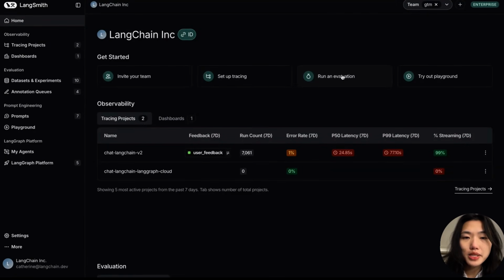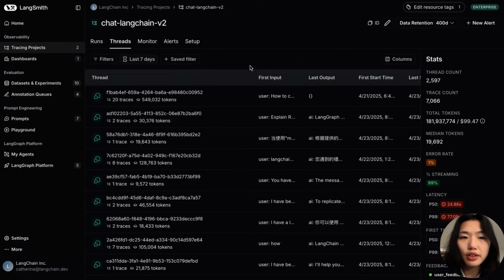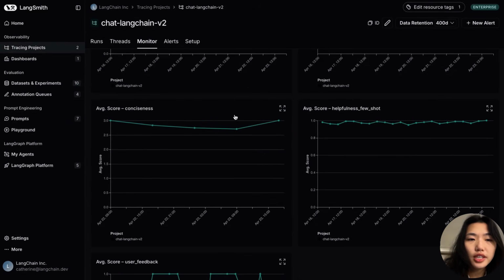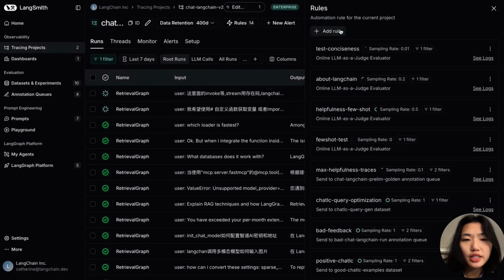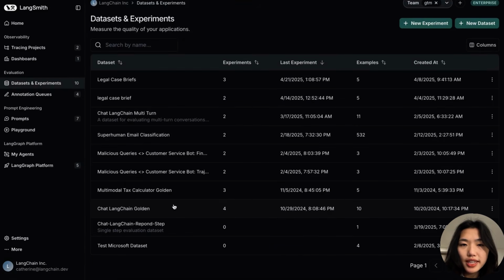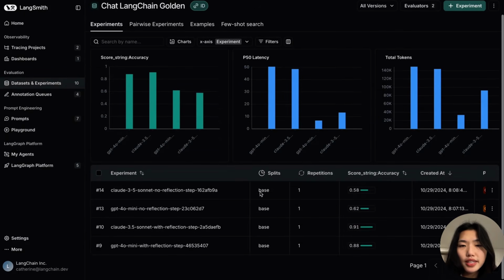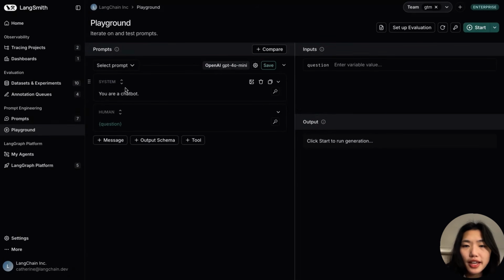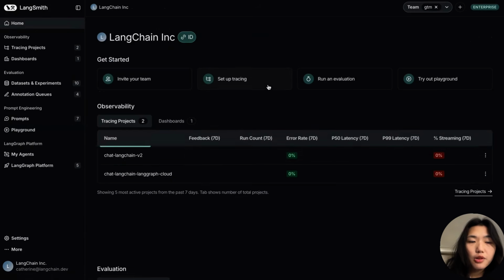What Is LangSmith? Explained in 5 Minutes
In our quick 5-min video, see how LangChain’s commercial platform helps developers improve LLM applications & agent performance at every step of the development lifecycle — from observability, evaluation, to prompt engineering.

- Learn how to use observe and evaluate agents on LangChain Academy

0:00 Introduction
0:26 Observability, Monitoring, and Online Evaluations
2:35 Annotation Queue, Dataset, & Offline Evaluations
4:22 Prompt Engineering